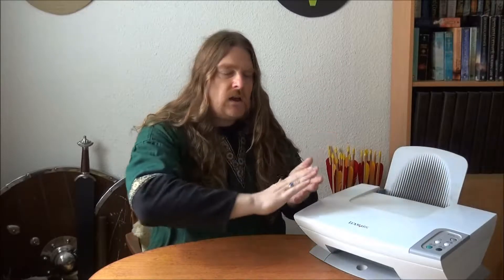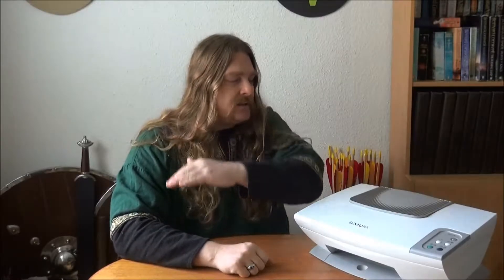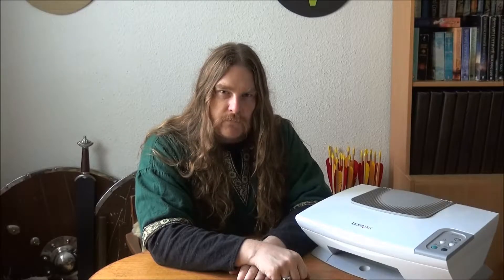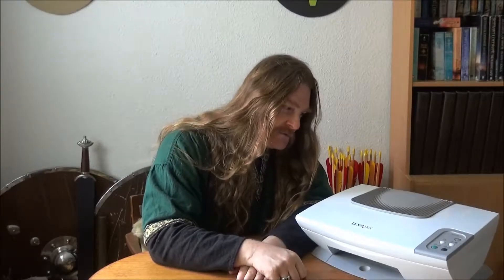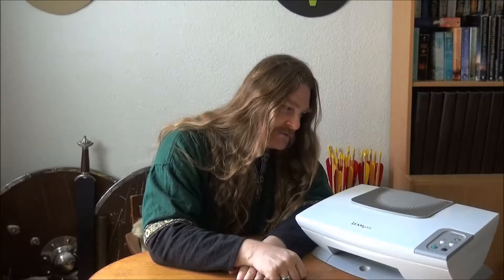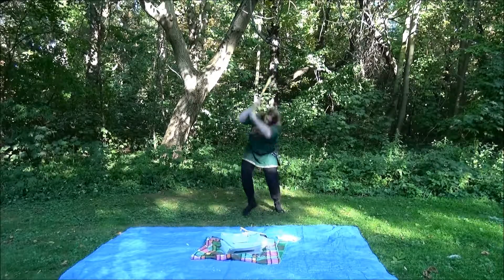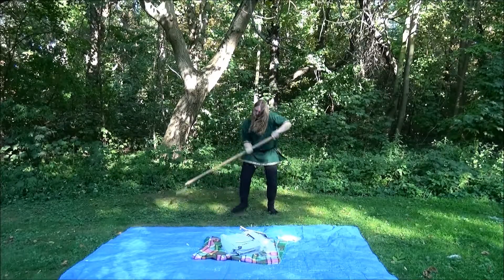Improving the printing quality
I'd like to point out that the background story is true, however this is meant to be a joke and I'm quite sure that I am mentally stable.

If you're not interested in the background just skip to 1:36